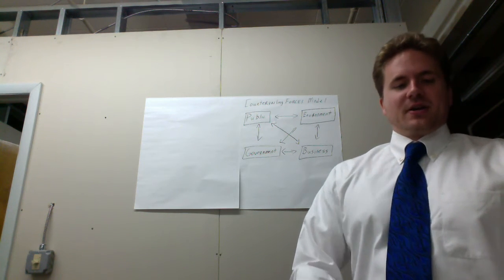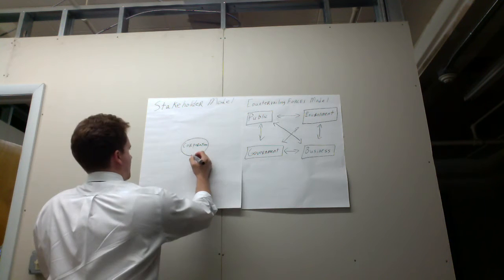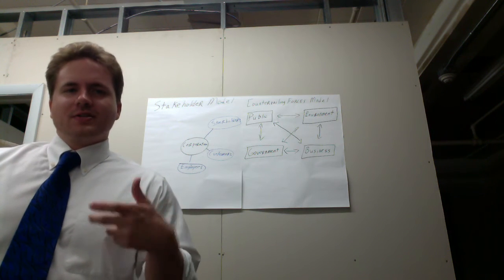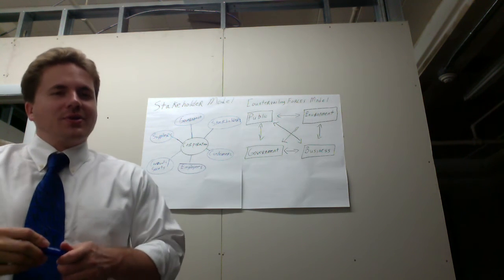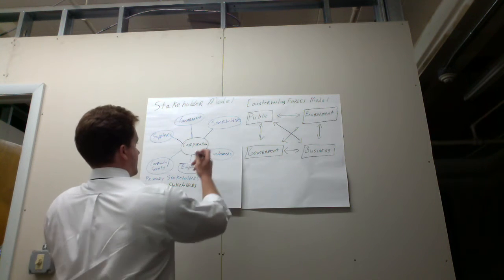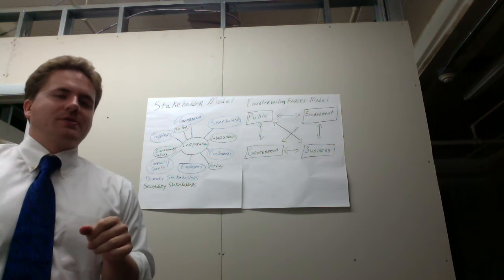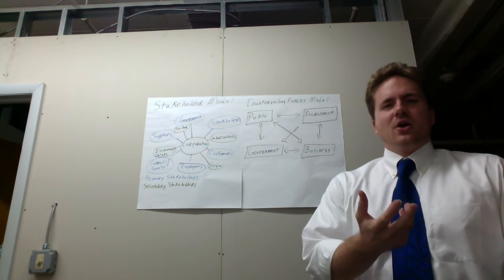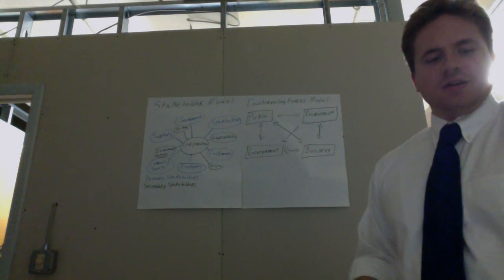Countervailing Forces and the Stakeholder Model